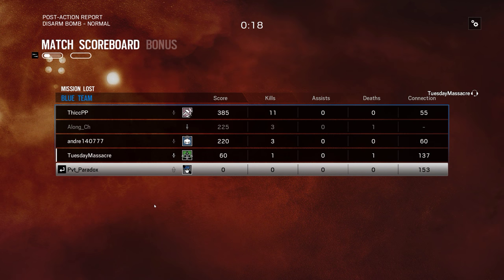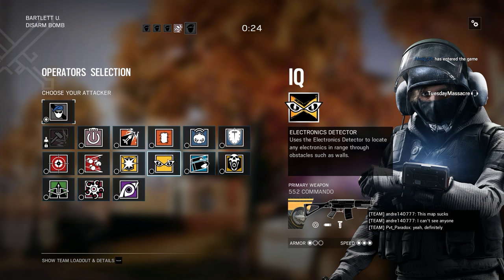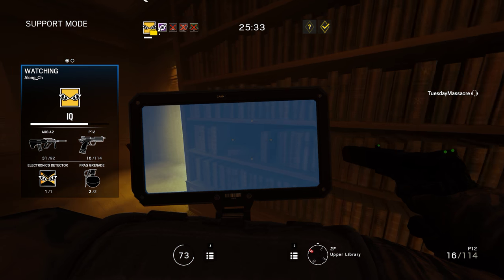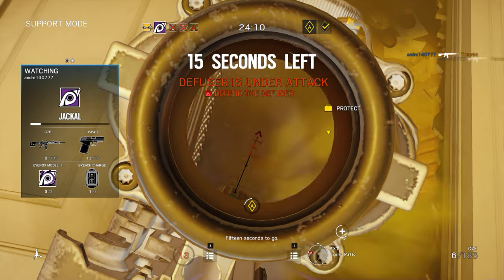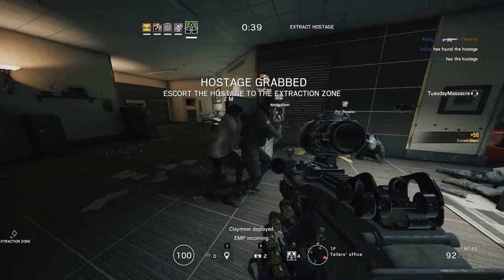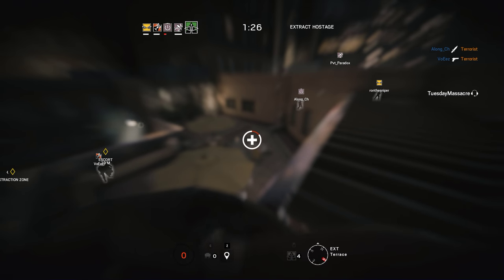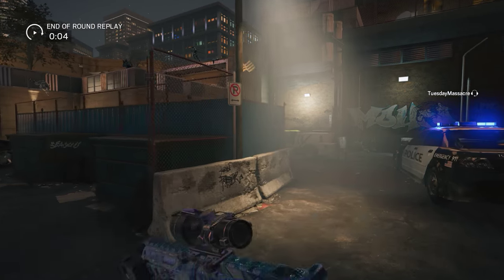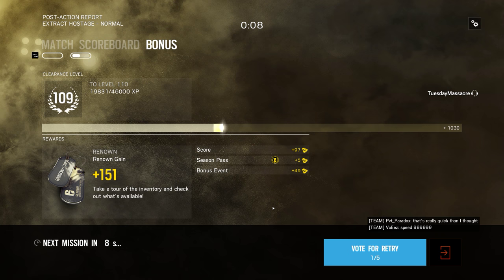Rainbow Six Siege + Part 1070 + Terrorist Hunt Disarm Bomb, Extract Hostage + pcgaming crew